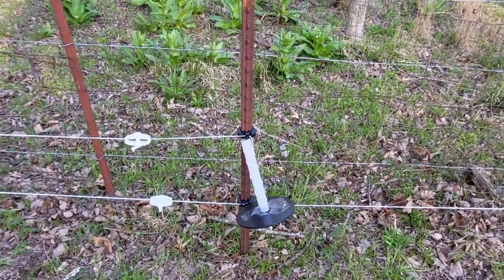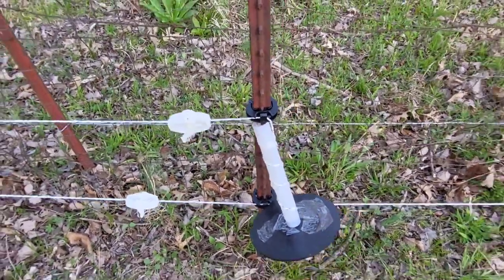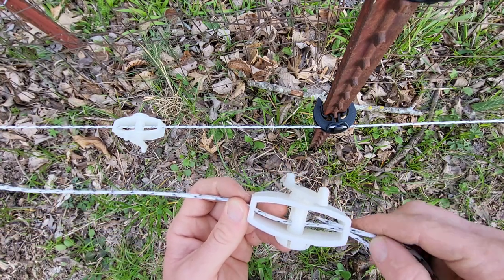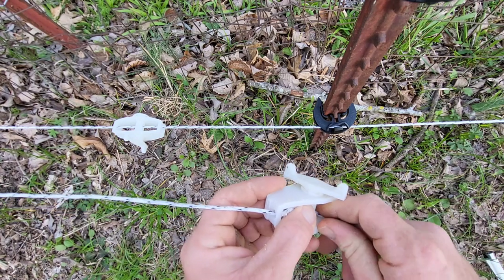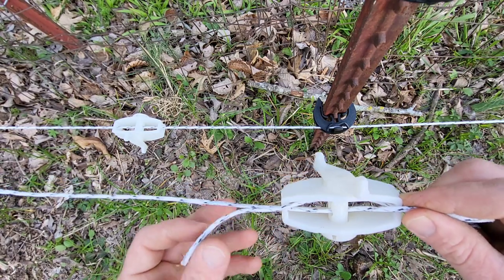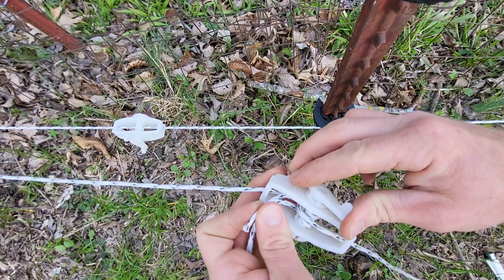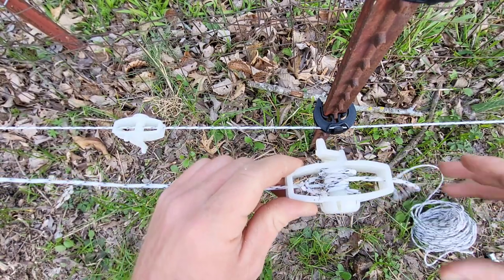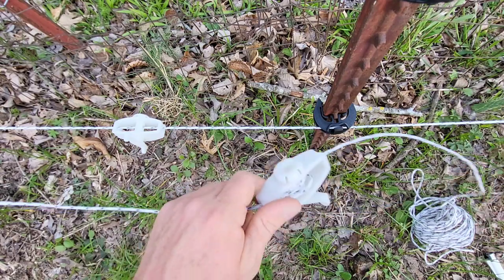trick for connecting polybraid or polywire electric fence 4-4-23